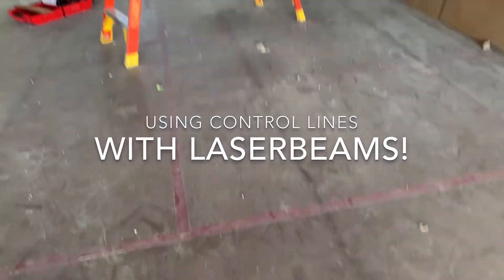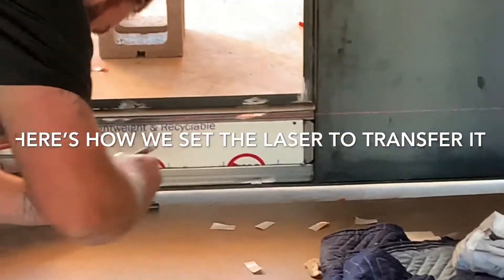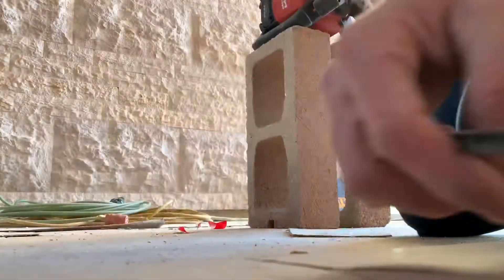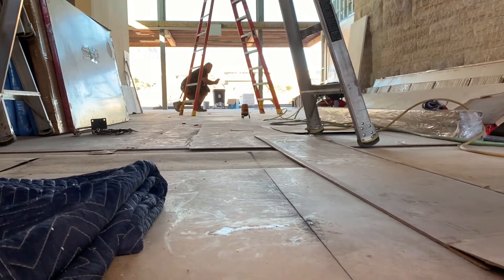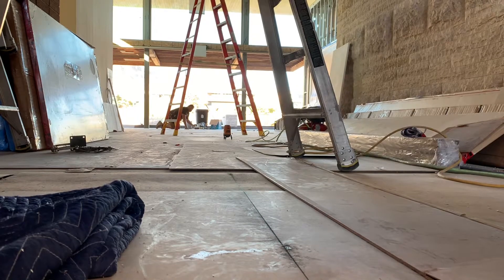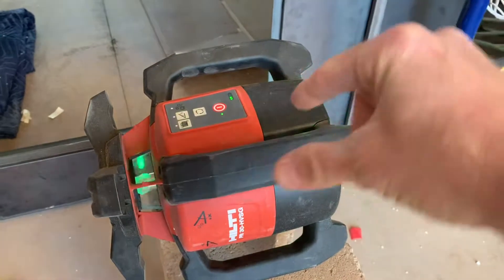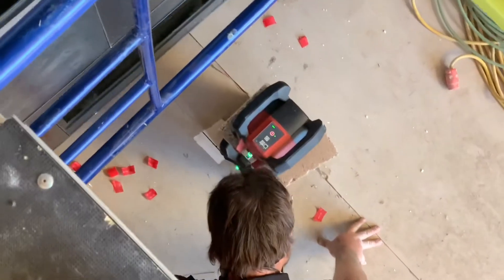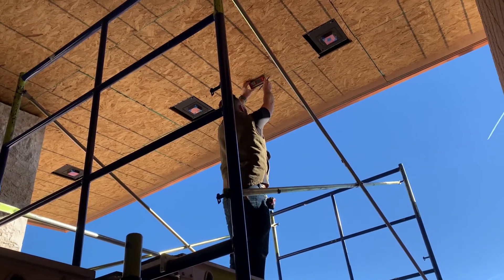Hilti PR 30 HVSG- How to use for layout!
Hey guys! On one of our current projects we have installed close to 10,000 lineal feet of vertical grain Doug fir T&G on this ceiling. The longest run is over 100’ and you can see the whole run from the front of the house. It has to be laser straight! Small indiscernible discrepancy’s can add up/get missed and the whole project will be out of line quickly- especially with real wood products and human error! It is crucial you follow a sharp straight line- and have fun while doing it!Using the @hiltinorthamerica PR 30 HVSG makes it easy and fast!It is a complete game changer!